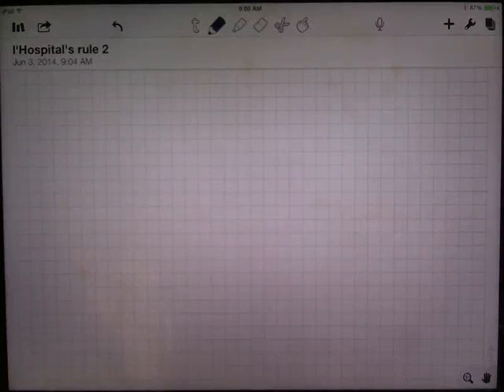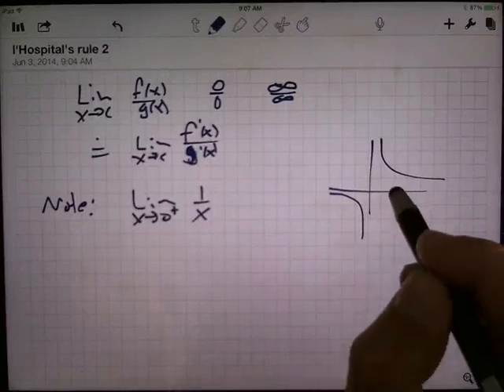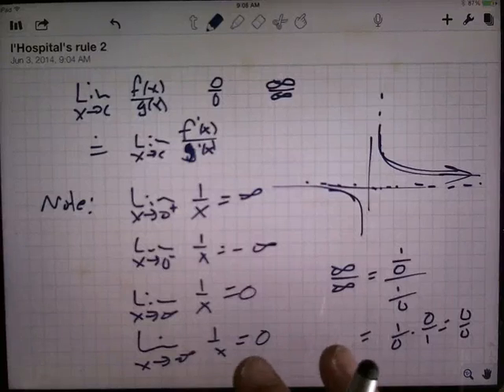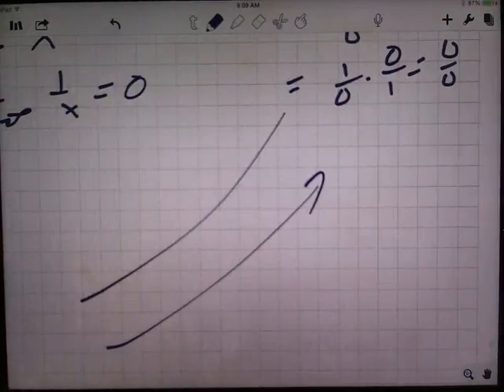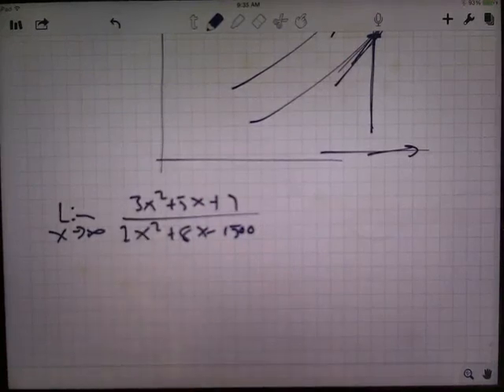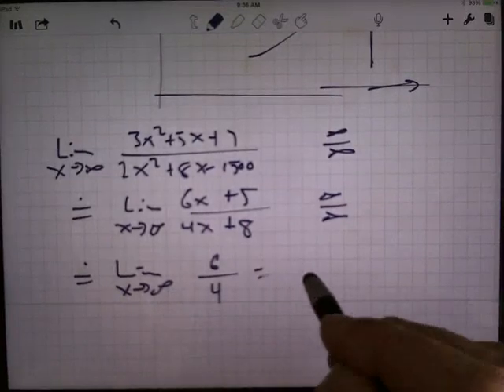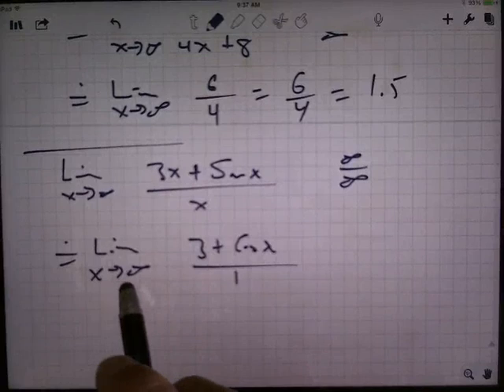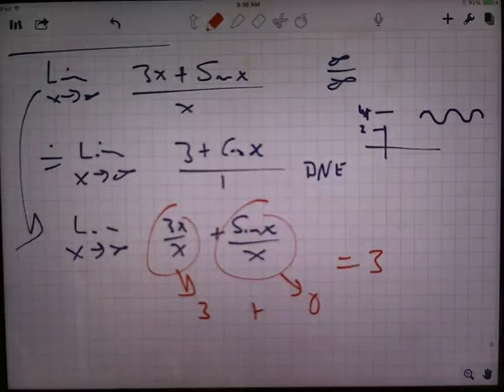lHosptials rule 2